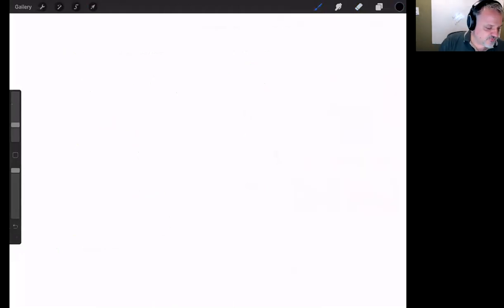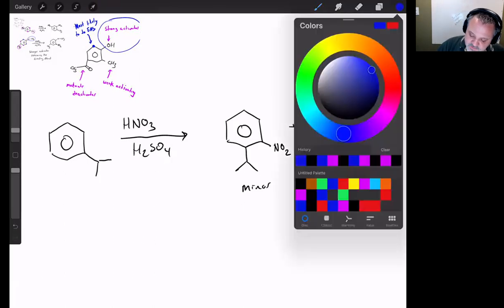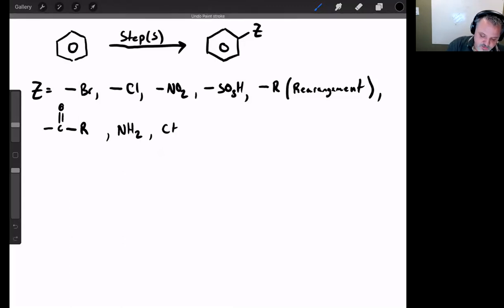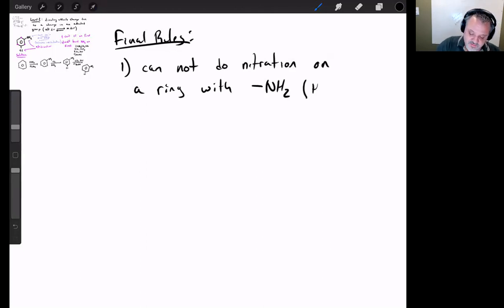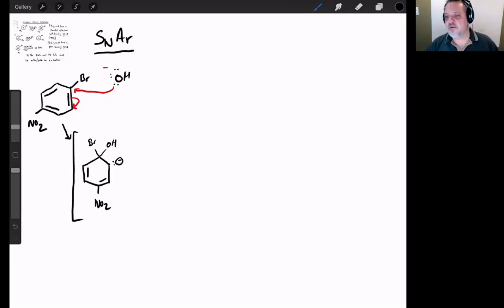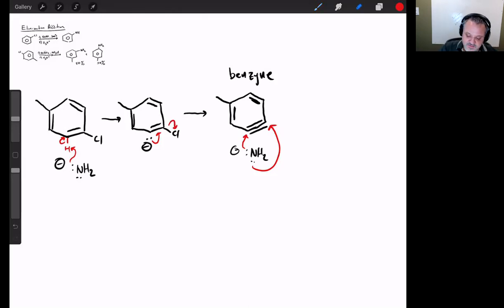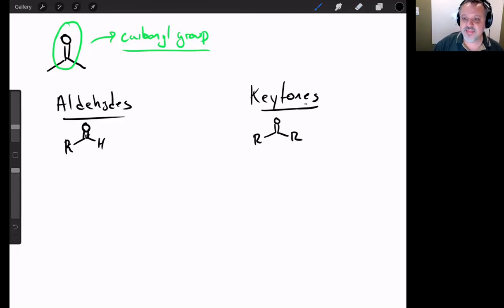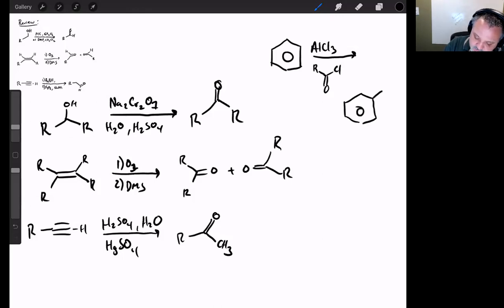EAS Summary - Nucleophilic Aromatic Substitution - Elimination Addition - Carbonyl Intro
This video covers a summary of the directing effects of substituents on monosubstituted and disubstituted aromatic rings.  It also, goes over synthesis strategies with aromatics compounds.  Nucleophilic Aromatic Substitution and Elimination reactions and their mechanisms are shown.  Carbonyl compounds are introduced with the nomenclature of aldehydes and ketones.  The video ends with a review of the known reactions that form aldehydes and ketones.